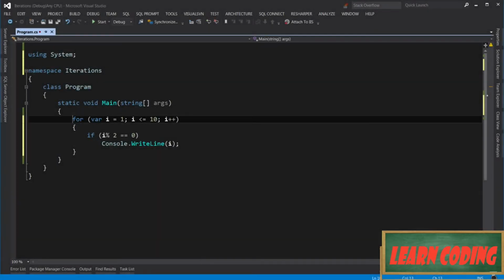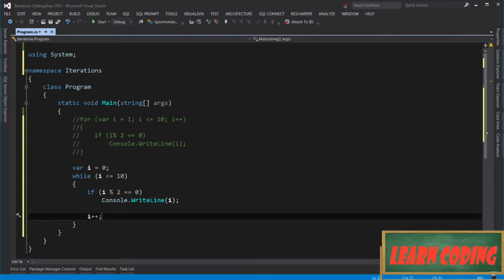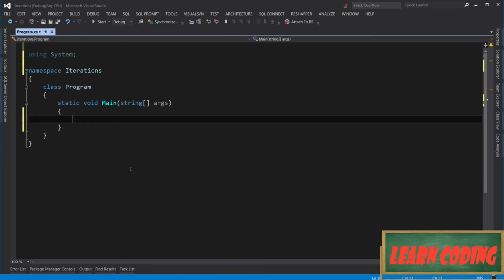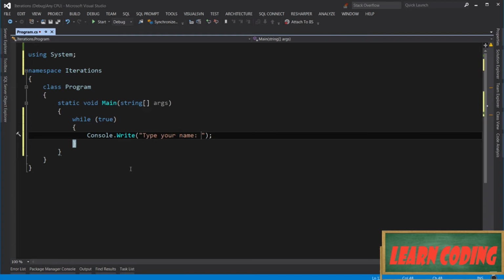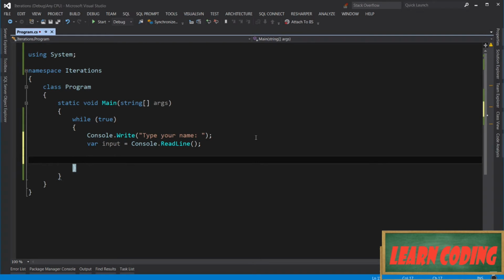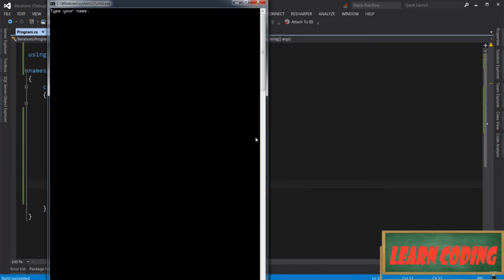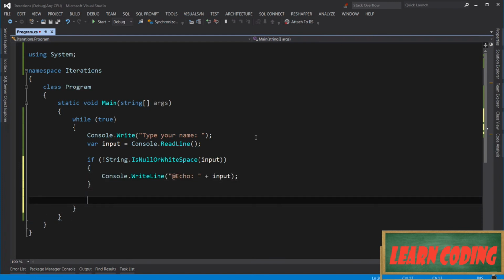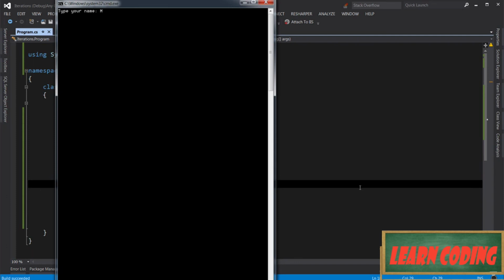Demo While Loops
Note: for all these exercises, ignore input validation unless otherwise directed. Assume the user enters a value in the format that the program expects. For example, if the program expects the user to enter a number, don't worry about validating if the input is a number or not. When testing your program, simply enter a number.

1- Write a program to count how many numbers between 1 and 100 are divisible by 3 with no remainder. Display the count on the console.

2- Write a program and continuously ask the user to enter a number or "ok" to exit. Calculate the sum of all the previously entered numbers and display it on the console.

3- Write a program and ask the user to enter a number. Compute the factorial of the number and print it on the console. For example, if the user enters 5, the program should calculate 5 x 4 x 3 x 2 x 1 and display it as 5! = 120.

4- Write a program that picks a random number between 1 and 10. Give the user 4 chances to guess the number. If the user guesses the number, display “You won"; otherwise, display “You lost". (To make sure the program is behaving correctly, you can display the secret number on the console first.)

5- Write a program and ask the user to enter a series of numbers separated by comma. Find the maximum of the numbers and display it on the console. For example, if the user enters “5, 3, 8, 1, 4", the program should display 8.